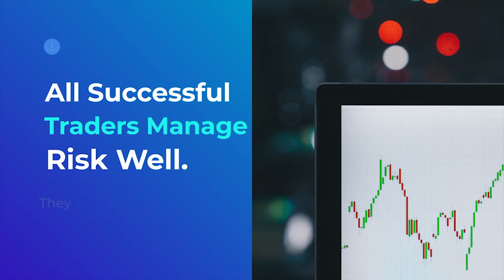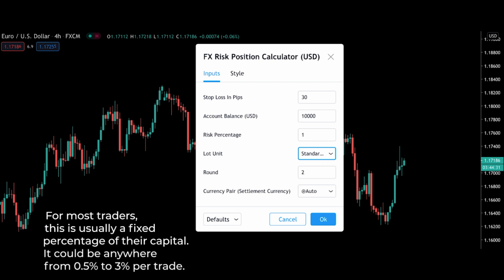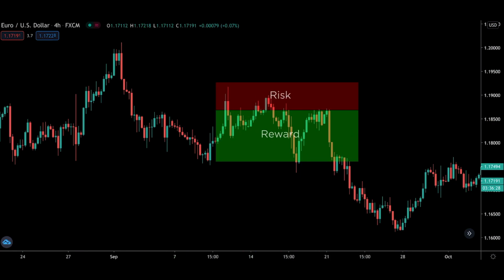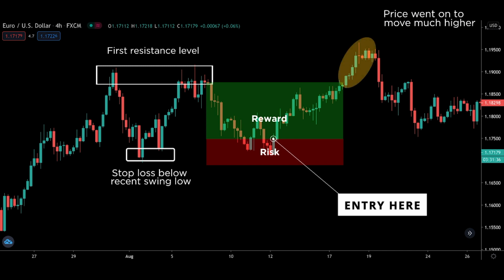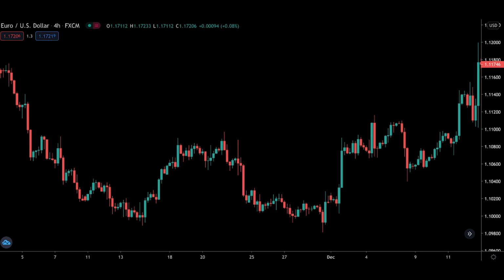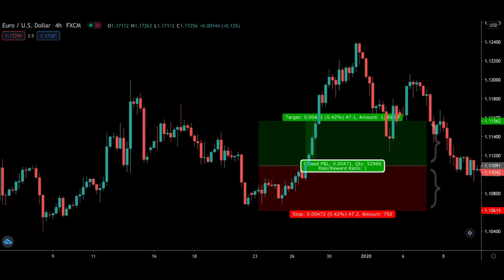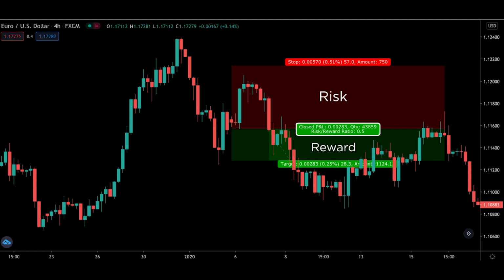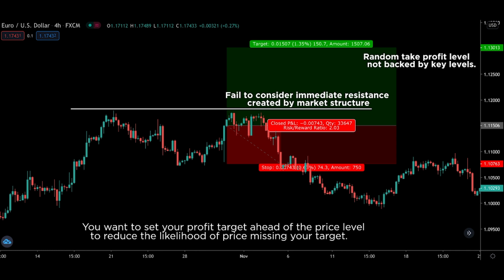How to Filter Trades Like An Institutional Trader: Money Risk Management Trading Strategy Beginners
How to Filter Trades Like An Institutional Trader! In this video we go over How to Filter Trades Like An Institutional Trade and money risk management trading strategy for beginners.